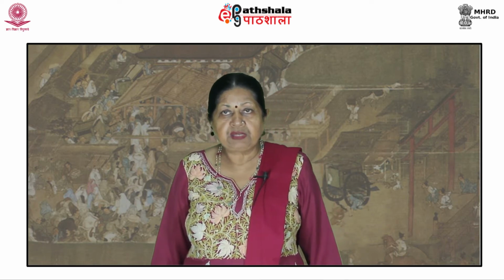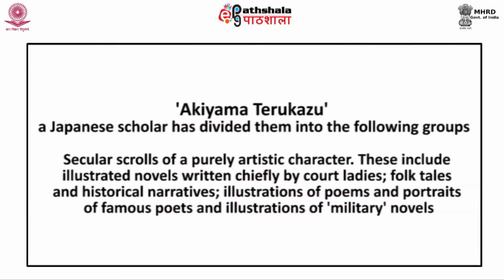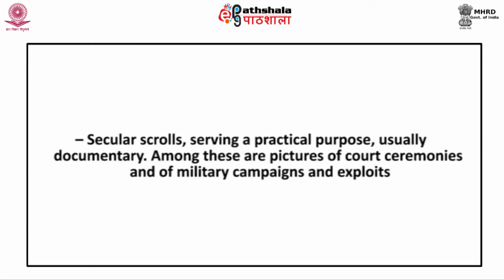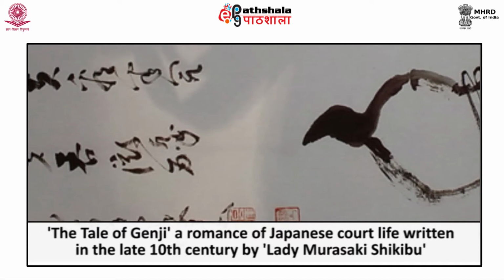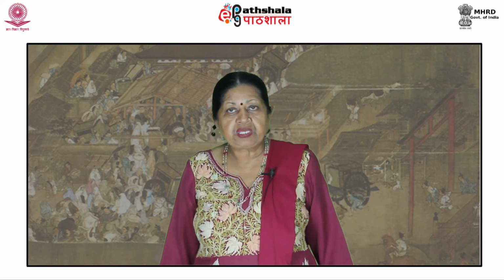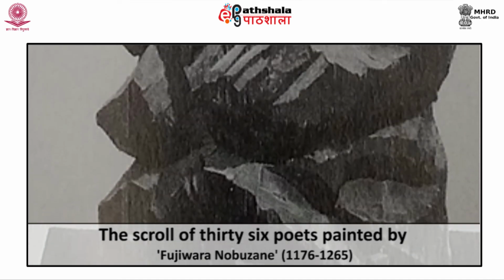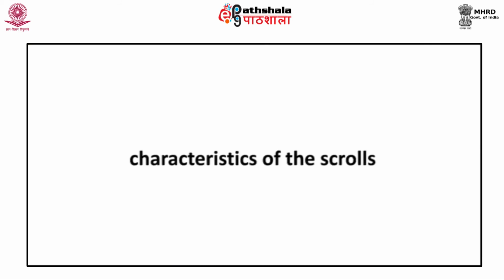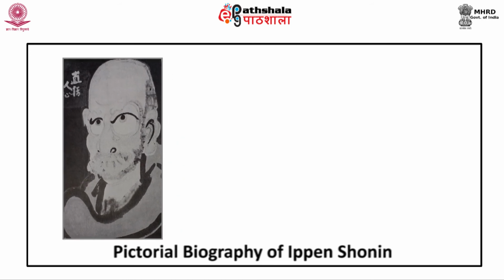M-11. Yamato-e Painting